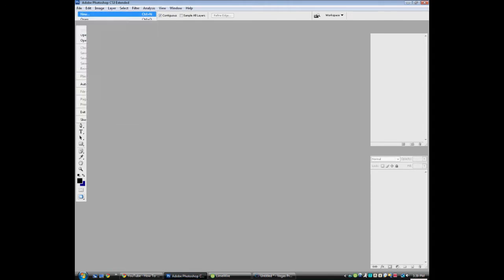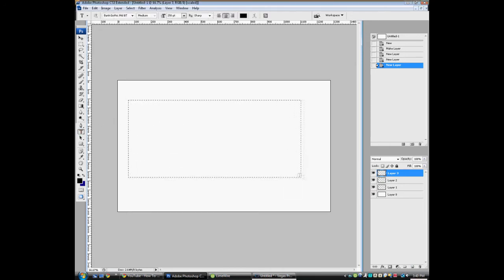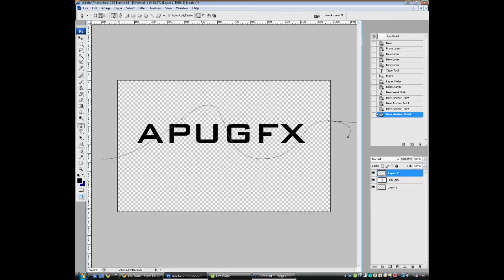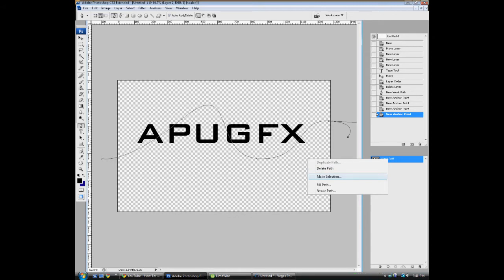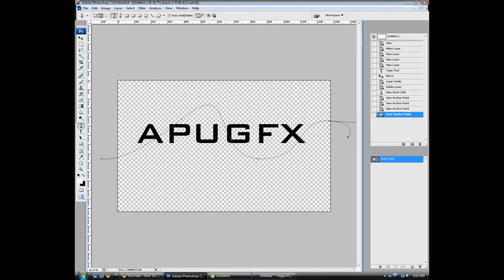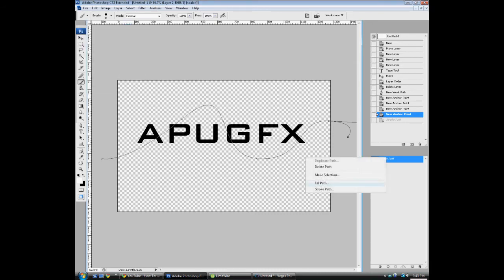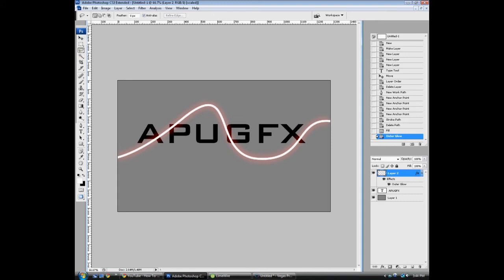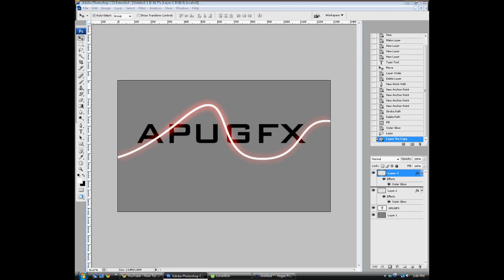How to make a glowing beam on Adobe Photoshop CS3 - APU913